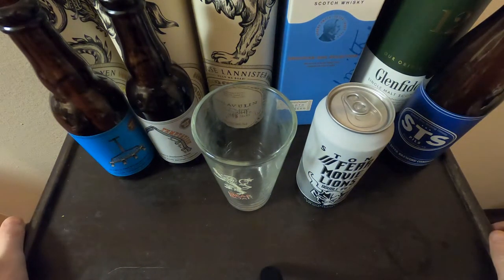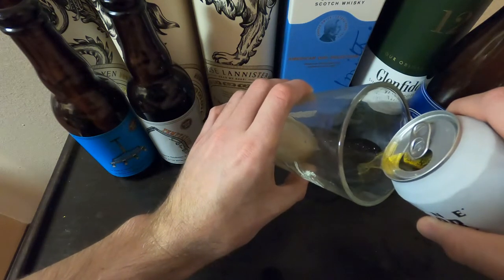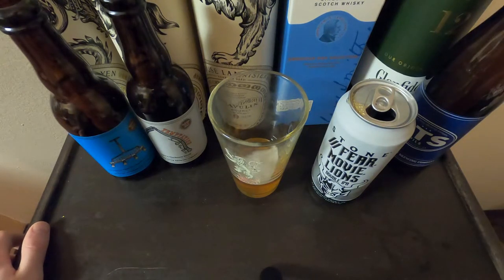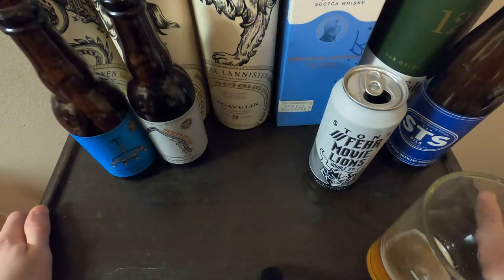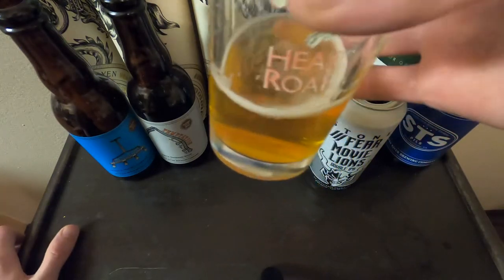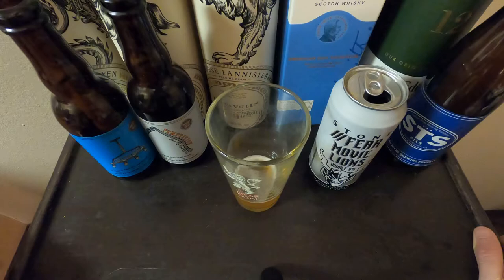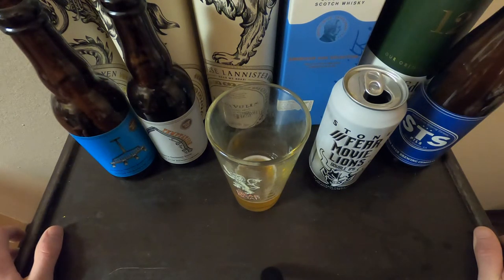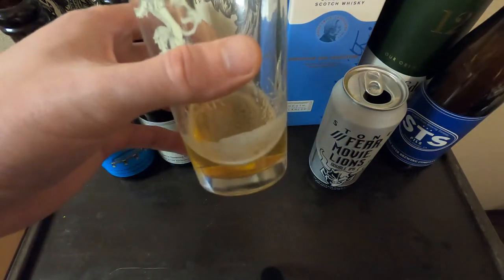#50 Beer Review: Fear. Movie. Lions. DIPA by Stone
My review of Fear. Movie. Lions. By Stone! What are your favorite DIPA’s?